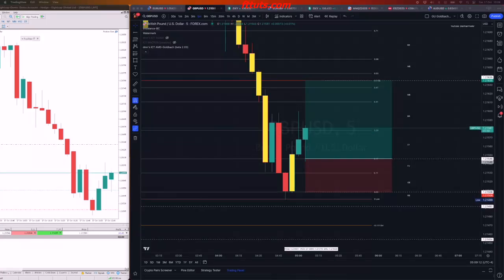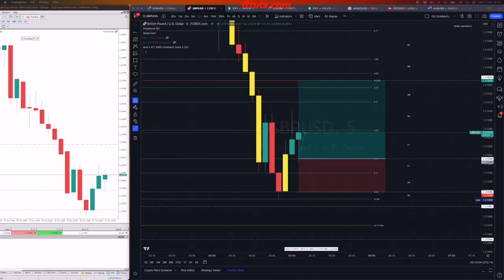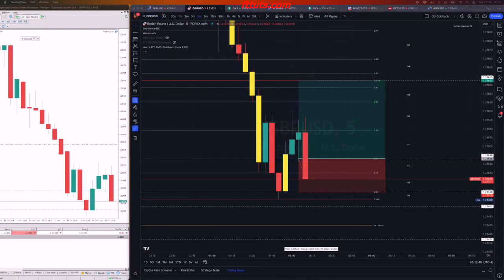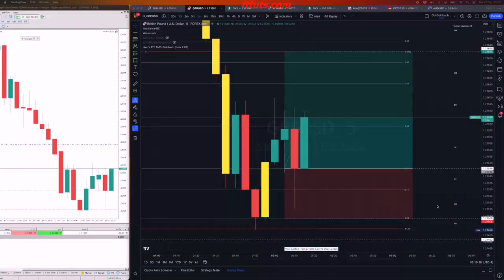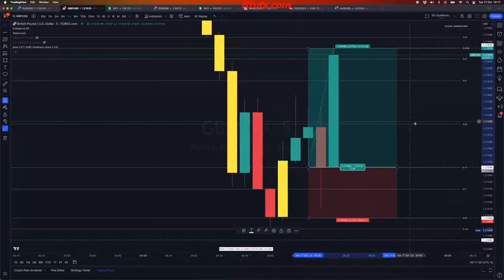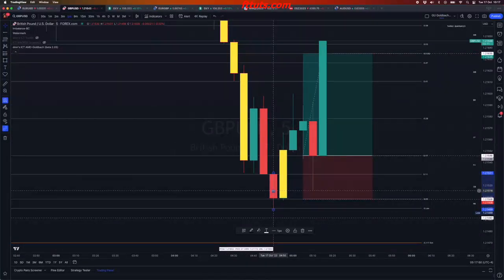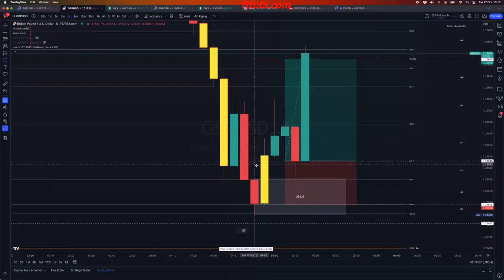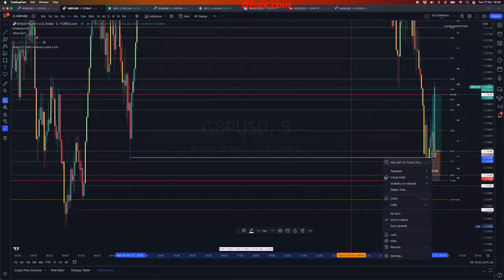5 Advanced Golden Bullet Live Trade Breakdown GU 17 October 2023